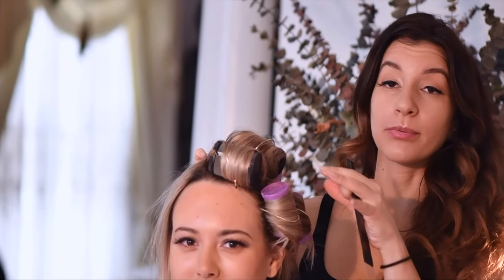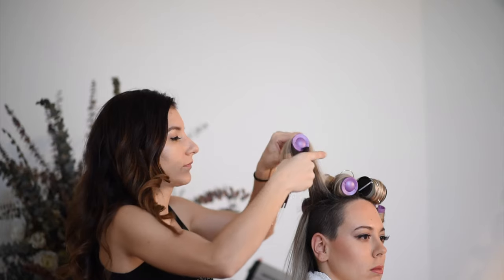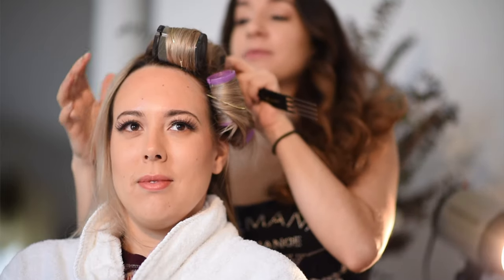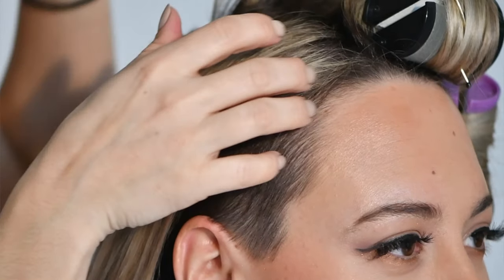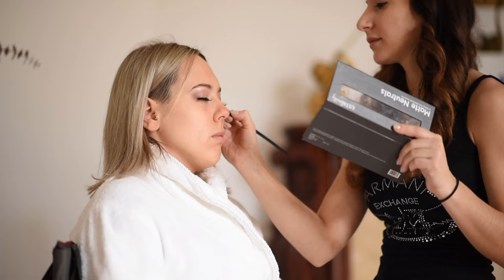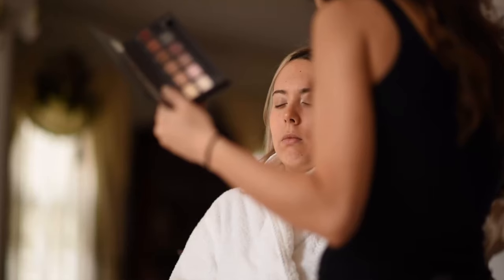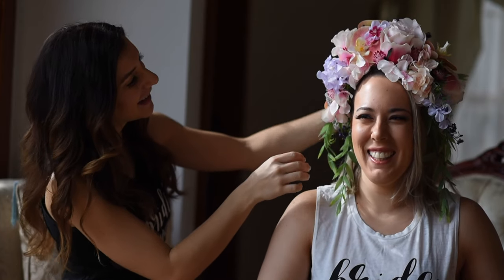Behind The Scenes w/ Lingerie By Dominique Lee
This video is a BTS look into the glam Envision beauty did for her lingerie commerical.